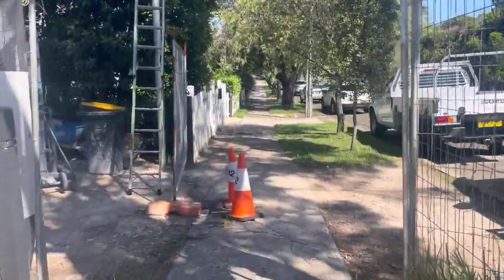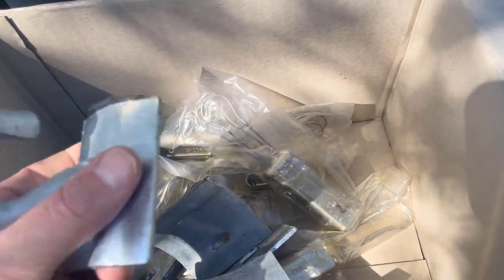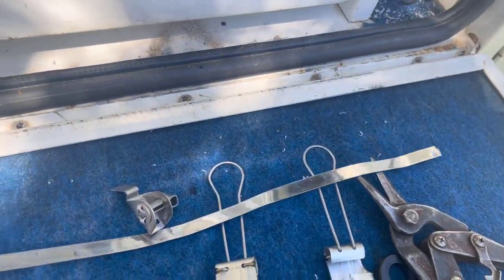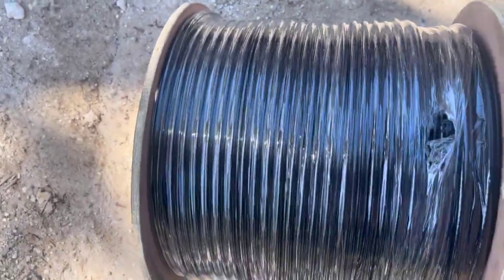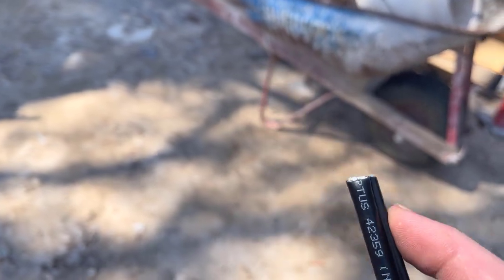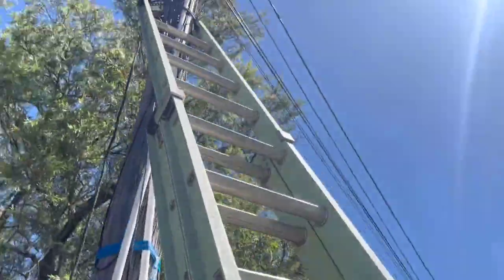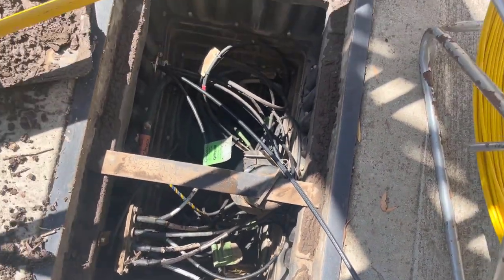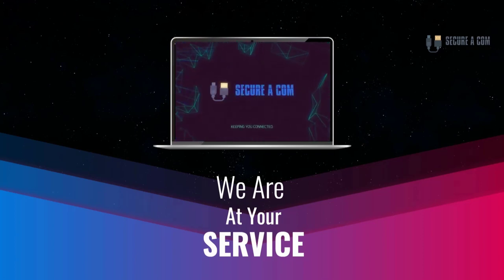NBN HFC Aerial Lead In Installation Sydney [Step By Step]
On-Site Job at Ashbury: Handling NBN White Loading Cable Installation

Today, join us on a complex cabling job in Ashbury, where we'll be dealing with the intricacies of NBN white-loading cable installation. Our mission is to tackle a challenging situation that involves still private poles, providing a comprehensive walkthrough of the process and sharing professional insights.

Overview of the Task
We take you behind the scenes of an NBN cabling project, where we highlight the key challenges and how to overcome them. The focus of this project is the safe installation of NBN loading cable on a still private pole, following all Occupational Health and Safety (OHS) protocols.

The Process Unveiled
Our step-by-step guide starts with the inspection of the pole to ensure its stability, followed by the critical task of hook and cable positioning. We'll detail the tools and techniques used, the importance of precision, and the extra measures taken to maintain safety.

Finding the Right Parts
Sourcing the specific parts required for HFC cable installation can be daunting. We discuss the complications involved in finding the right parts from different suppliers, and we reveal the tools and components used, such as pole hooks, stainless steel strapping, and ratchets.

Working with HFC Cable
We dive into the details of HFC cable, its structure, and how to handle it with care to ensure successful installation. This includes the proper way to measure, cut, attach, and tension the cable, providing valuable insights into professional cabling practices.

Going the Extra Mile
Our commitment to quality and client satisfaction drives us to exceed expectations. We demonstrate how to make the job easier for NBN contractors, facilitating the process and ensuring a smooth transition from one phase to the next.

Sharing Expertise
Whether you're in the industry or curious about the world of telecommunications, this video offers a rare glimpse into the intricacies of modern cabling techniques. From choosing the right tools to understanding complex cable configurations, we share our hard-earned knowledge and passion for the craft.

SECURE A COM  to the Rescue

Hey, guys, it's Jason here from Secure A Com. If you're in need of internet help, whether it's fixing a fault or installing new cabling and sockets, we provide a range of services to help you out.